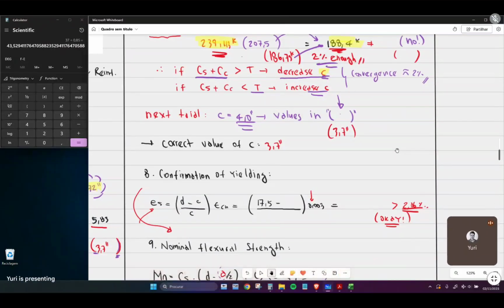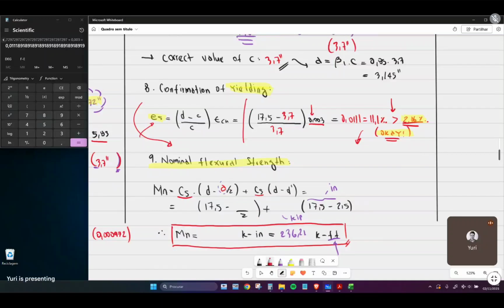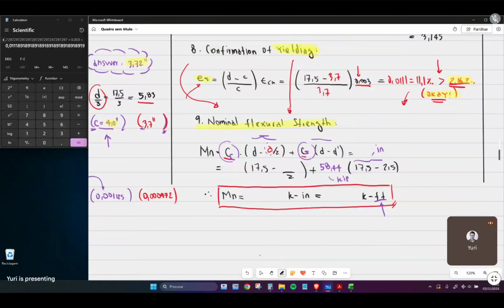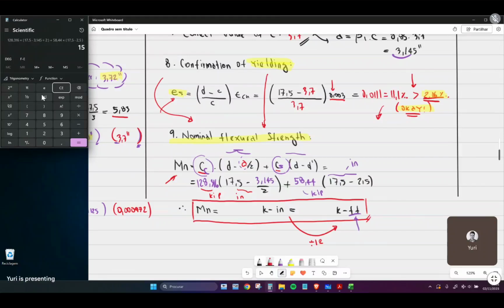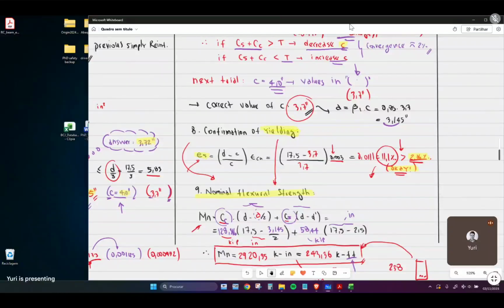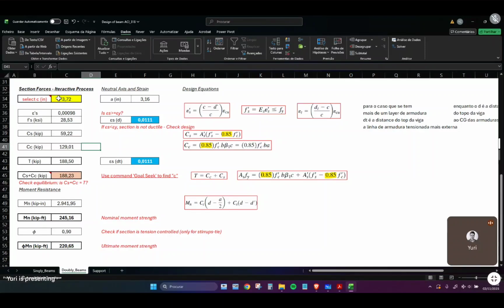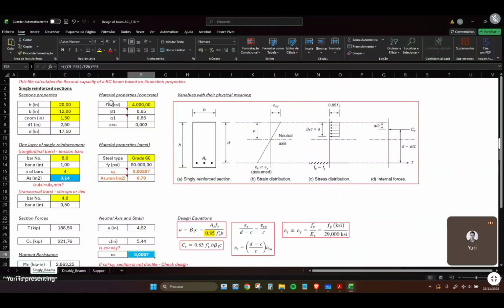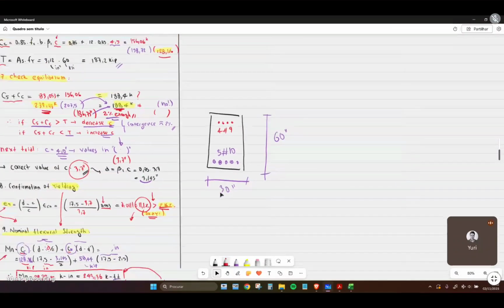RC beam design (known section) - class 7 (extras)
Example 2 (conclusion): determination of the strains (for checking ductility condition) and determination of the nominal flexural strength of the section.

More examples of beam sections are presented using the Excel spreadsheet.

Did you like the Excel spreadsheet? You can obtain it by following the information in the playlist description.